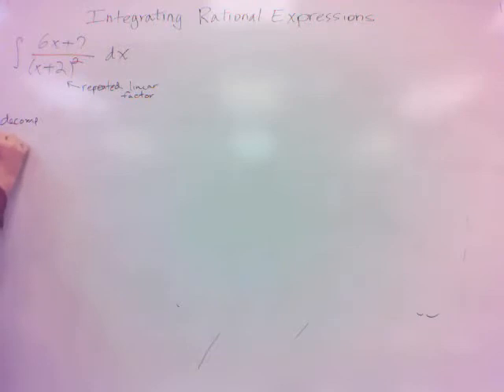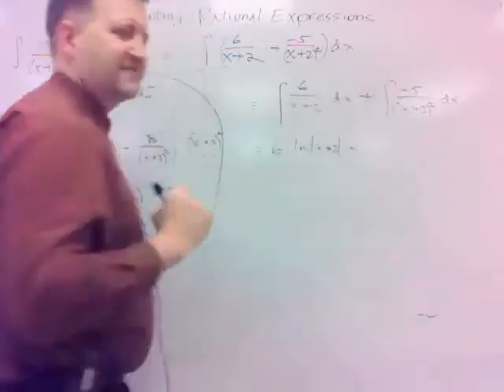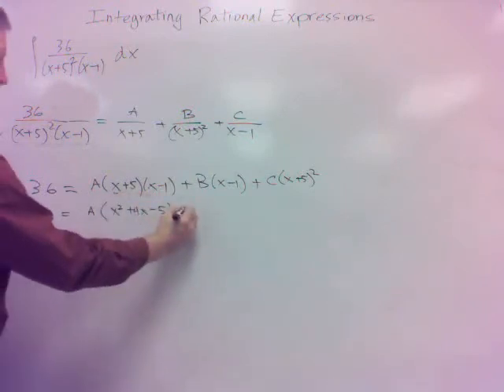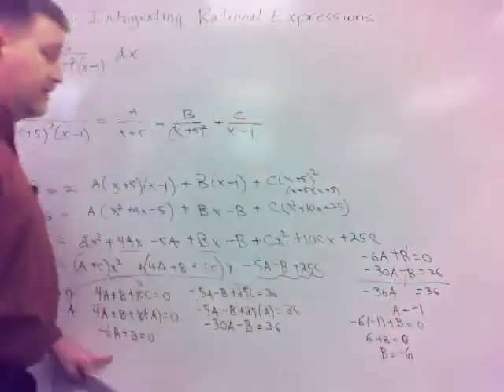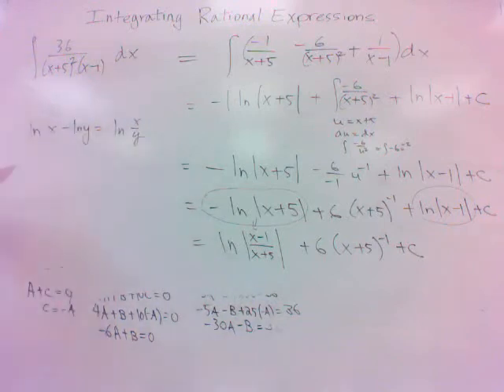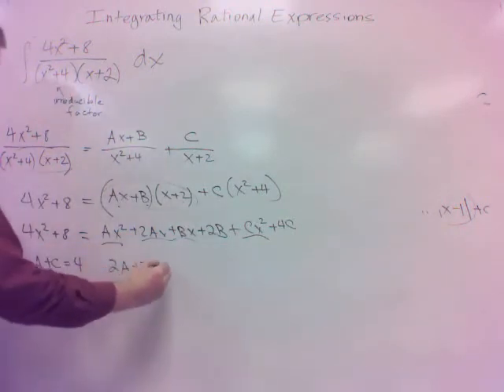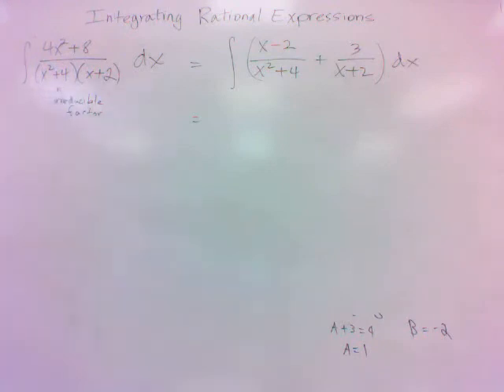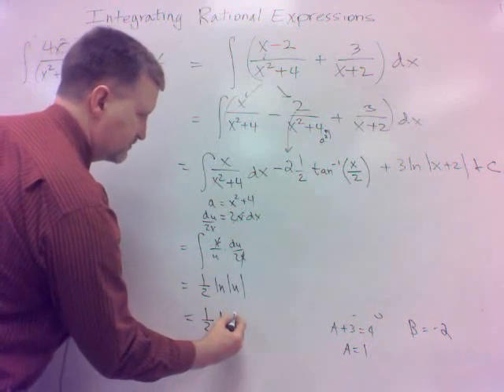280 7.4b More Integrating Rational Expressions edit